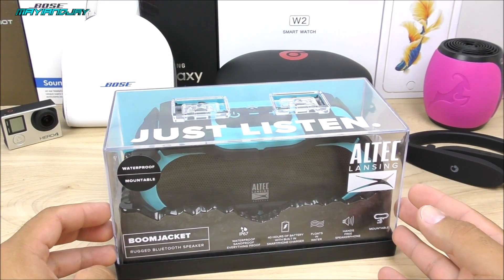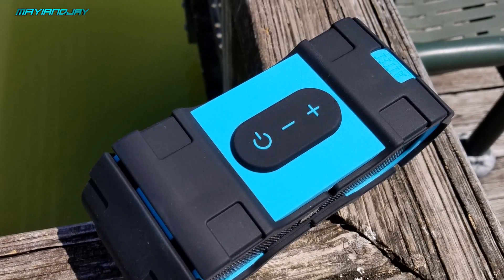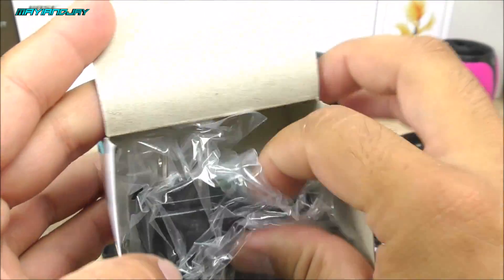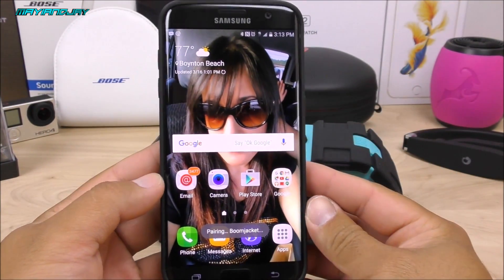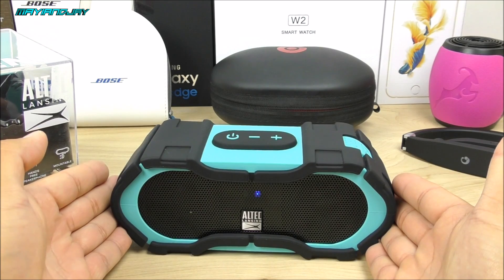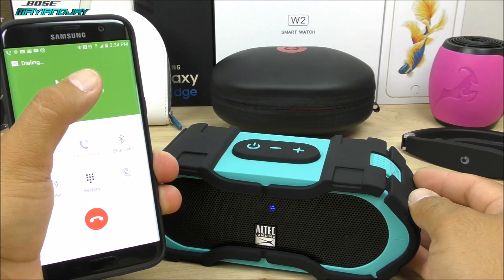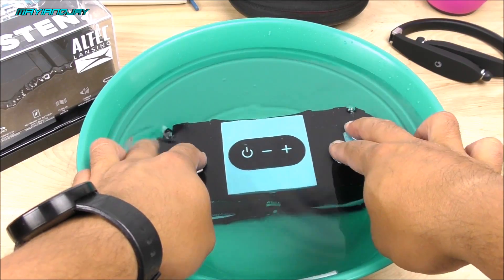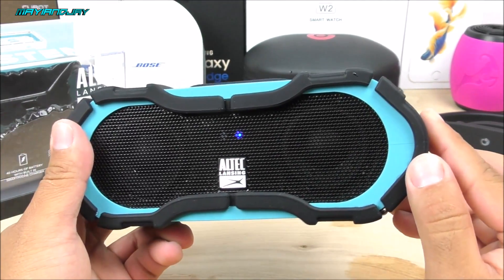Altec Lansing Boomjacket - Best Outdoor Bluetooth Speaker - NFC - Power Bank - Waterproof!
If you want to order from amazon.com you can find it

Specifications:
-Model: IMW576
-Average Battery Life: Up to 40 Hours
-Product Dimensions: 3.0" x 7.75" x 3.0"
-Weight: 2.0 Pounds
-Special Features: IP67 rated: waterproof, sandproof, snowproof, dustproof, shockproof AND IT FLOATS! Power bank to remotely charge other devices, speakerphone with spoken caller ID and battery level, voice confirmation, Aux In jack, accepts voice commands, NFC compatible. Mountable with mounting bracket included
-Certification: IP67
-Speakerphone: With Spoken Caller ID and Voice Confirmation
-Drivers: Dual 2" Neodymium drivers + 1 passive bass radiator
-Compatibility: Apple, Android, BlackBerry, tablets and laptops
-Wireless Range: 50 feet
-Battery Type: Lithium-Ion
-Accessories: Mounting Hardware, Cables
-User Manual: View